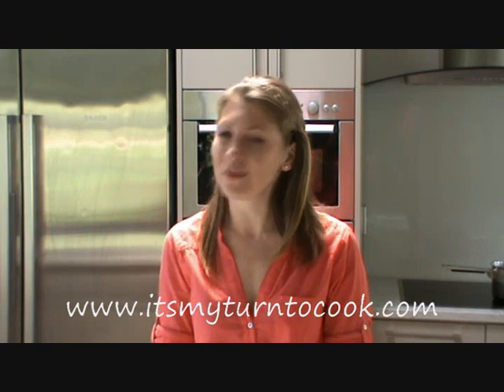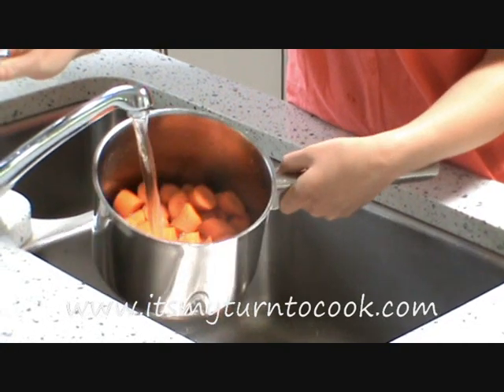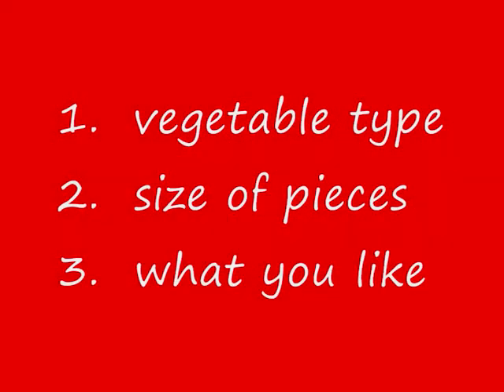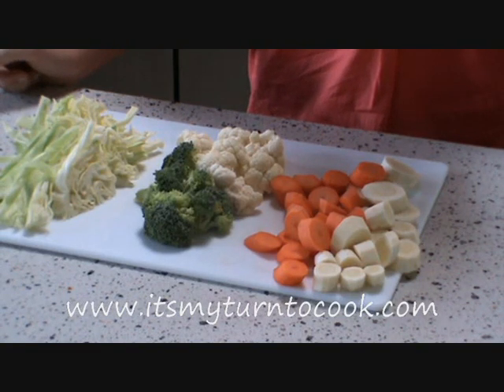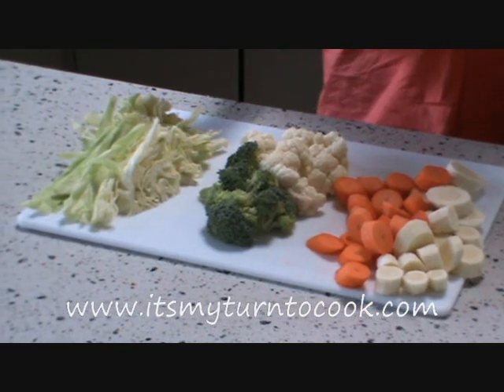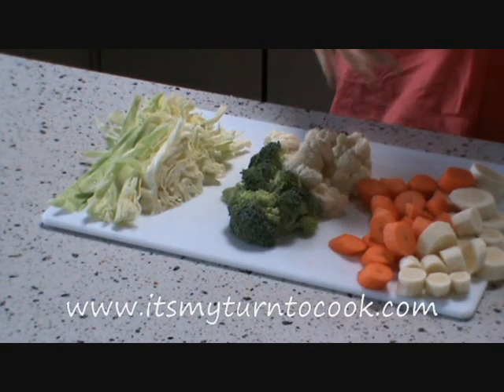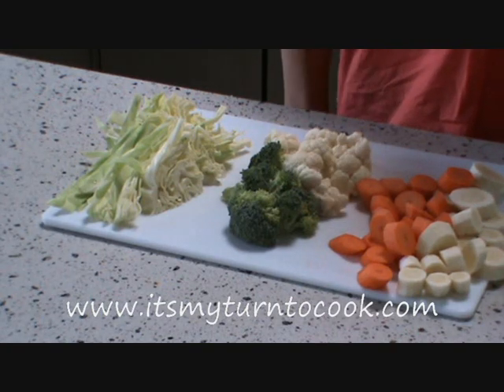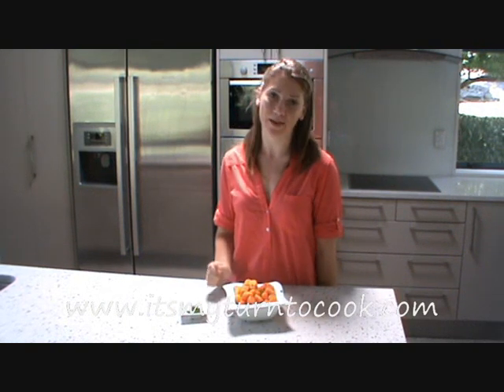how to boil vegetables with Claire Gourley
http// how to boil vegetables by Claire Gourley - more tips to make cooking easy and fun